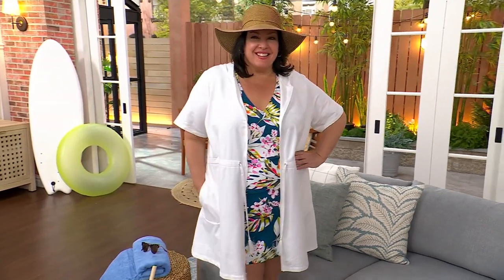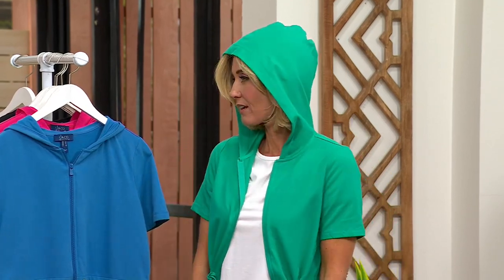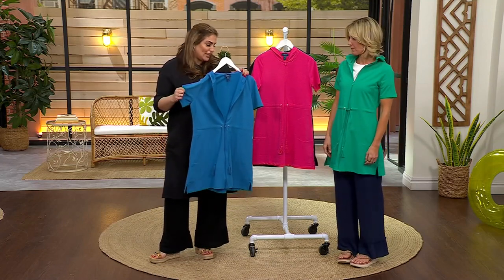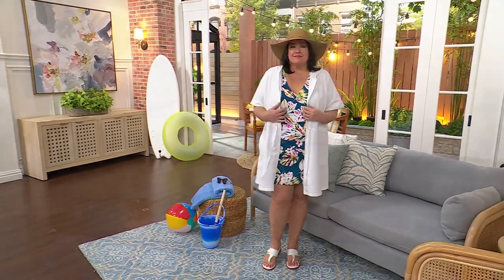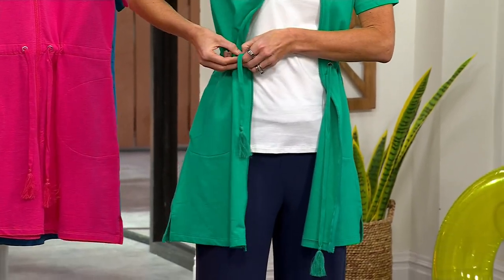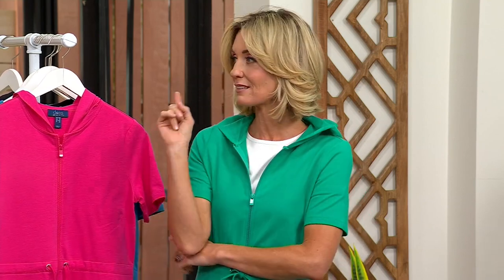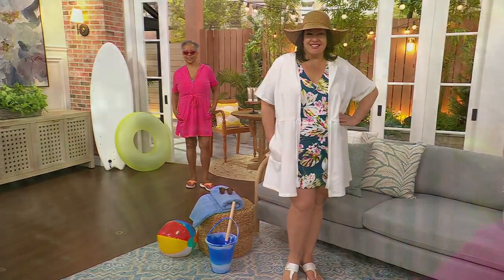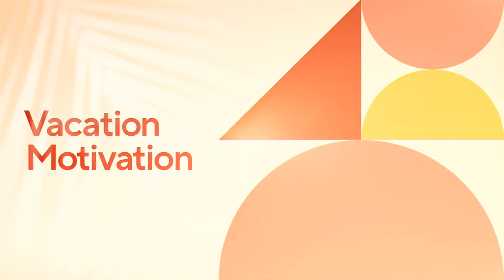Denim & Co. Beach French Terry Zip Up Cover Up Dress on QVC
Denim & Co. Beach French Terry Zip Up Cover Up Dress